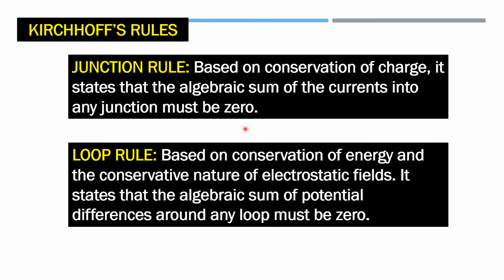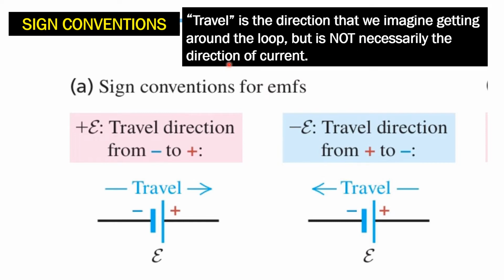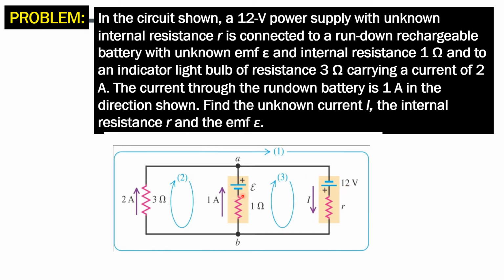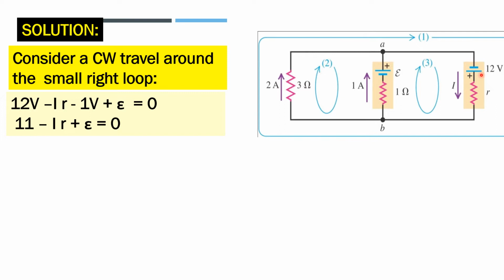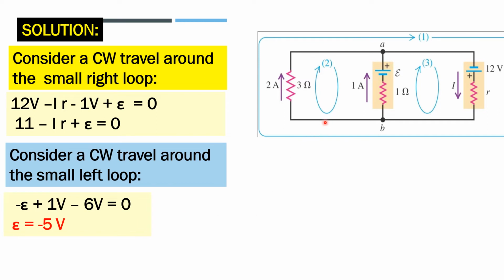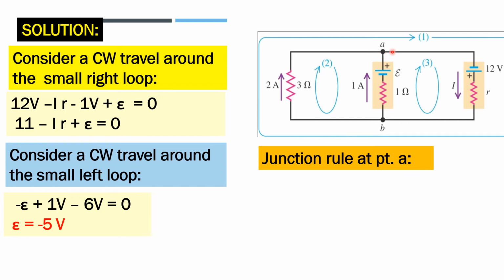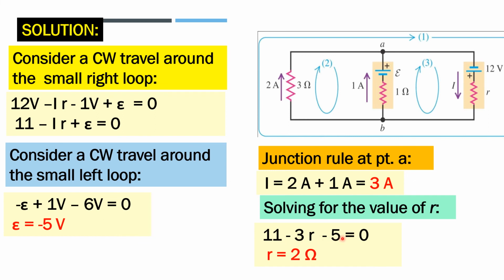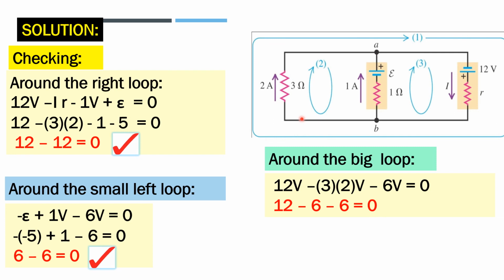KIRCHHOFF'S RULES (Problems and Solutions)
This video tutorial, a follow-up of the first one (Analyzing A Series-Parallel Combination of Resistances), focuses on the application of the Kirchhoff's rules in analyzing direct-current circuits that seem complicated when simplified using the series-parallel combination method. Its sub-rules, the junction rule and the loop rule, which are based on two fundamental conservation laws--- conservation of charges and conservation of energy, are the key concepts involved. The technique may seem challenging to average students because it requires algebraic skills in handling simultaneous equations.